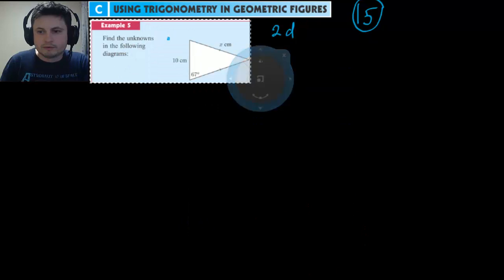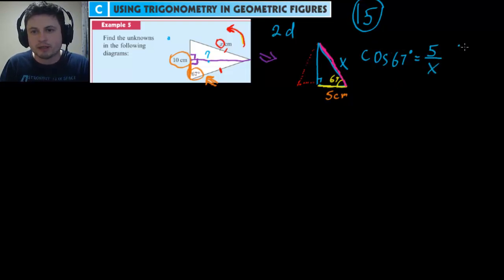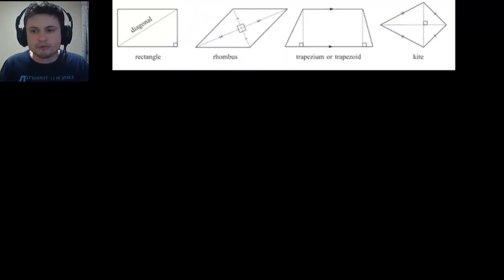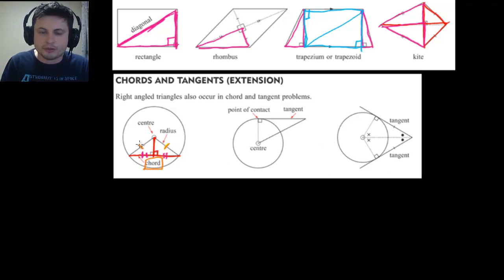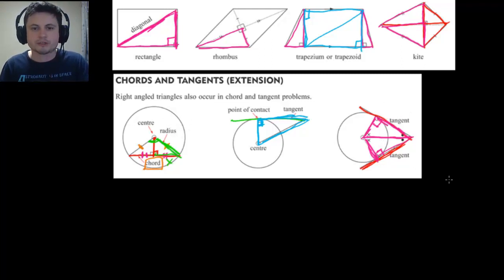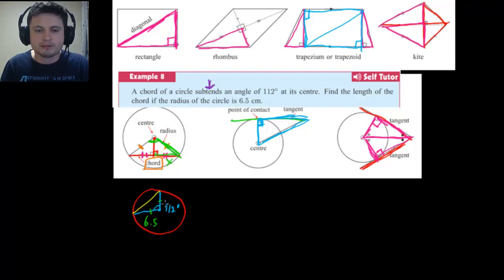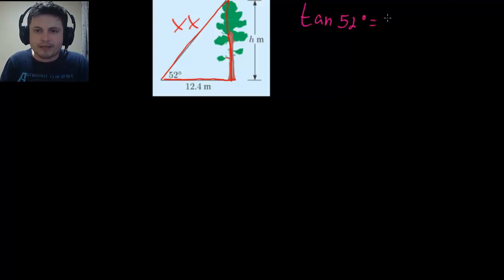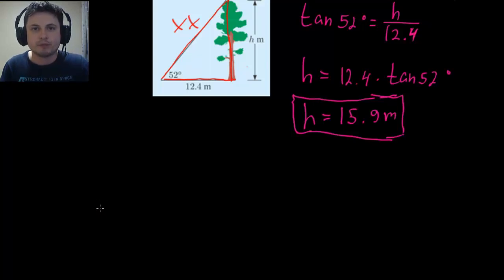2D Problems with Sin/Cos/Tan - Trig Examples (IB Math Studies)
In this video we investigate the Trigonometry from Chapter 15 of IB Math Studies by Haese. We will attempt to solve 2D and 3D problems using what we know about Trig rules and Pythagoras' Theorem.